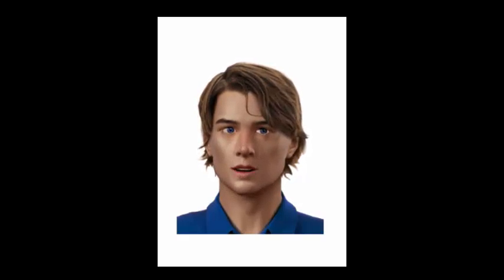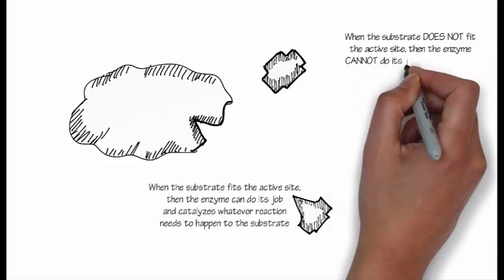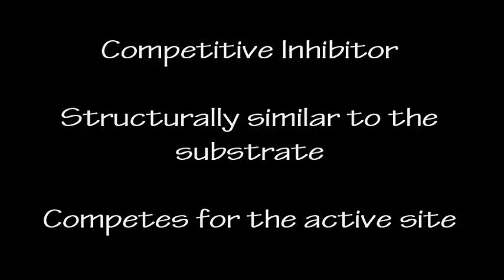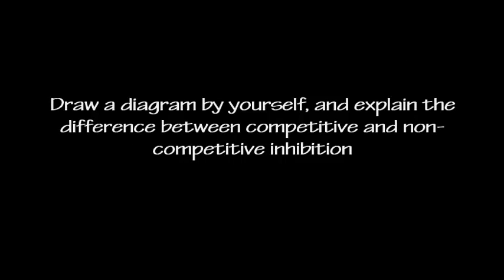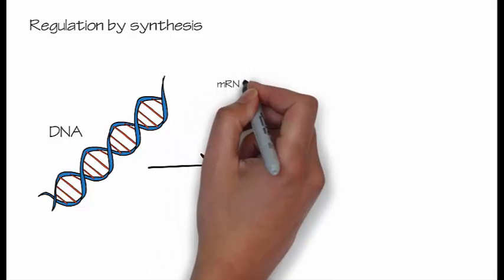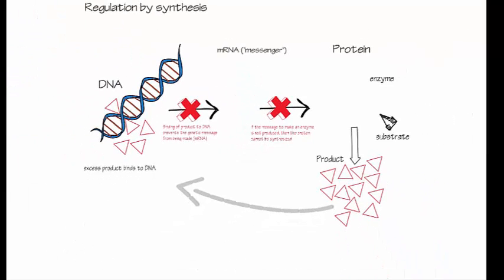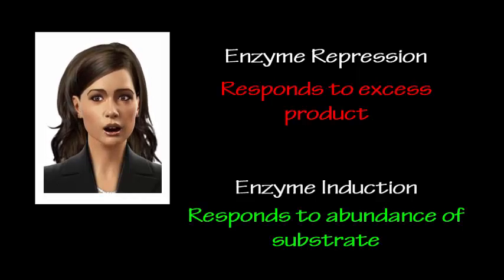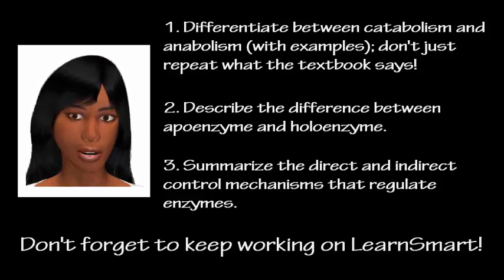Enzyme Inhibition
Part of a series of flipped lessons on metabolism (introductory).  Note that some messages and information are specific for my class, for example the use of specific online tools to improve learning/retaining of content.